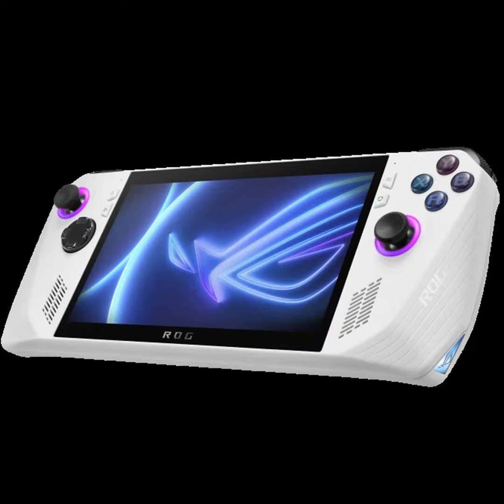My experience with the ASUS ROG Ally Z1 Extreme | 269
I finally collided with the ROG Ally. so how has it been?